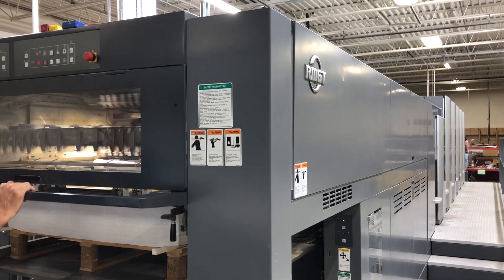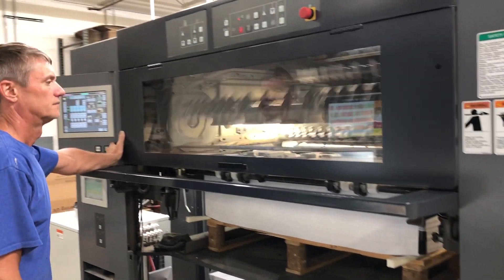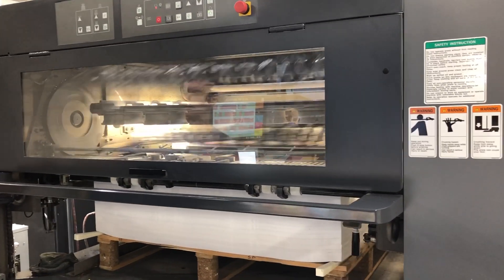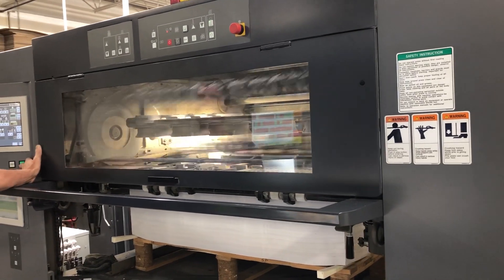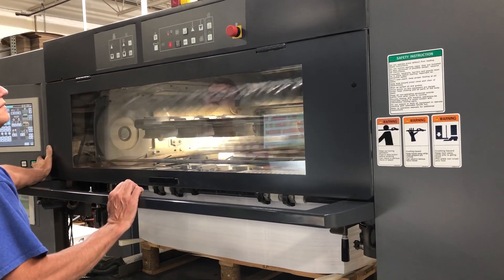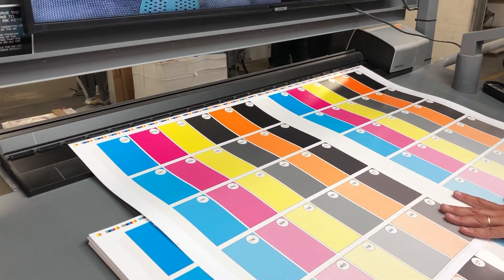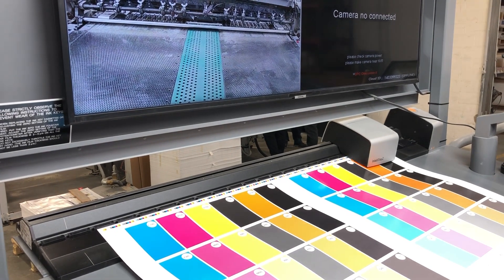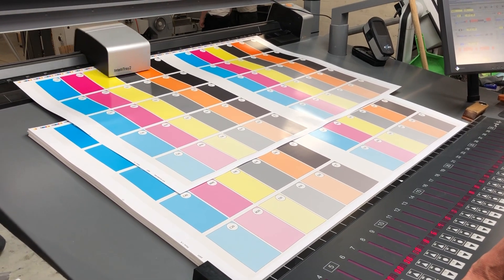Hagg Press running with GEW UV Curing at 16,000 sheets per hour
This short video filmed at Hagg Press in Illinois demonstrates the impressive power of a GEW UV curing system. The production team at Hagg run their RMGT 10-series press at a blistering 16,000 sheets per hour, while still achieving a perfect cure across the sheet and throughout the job.

For further details on GEW's LED curing for sheetfed offset processes

Have any questions?